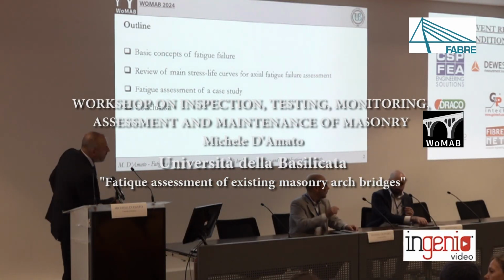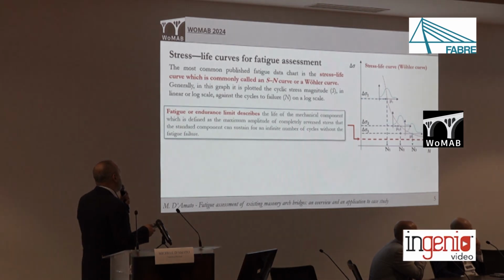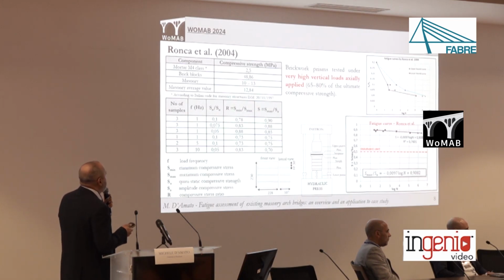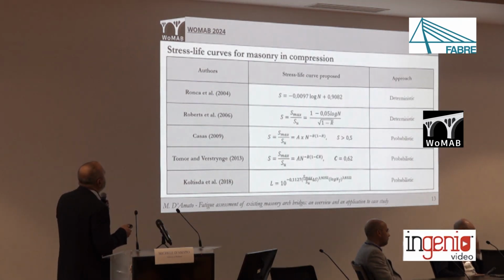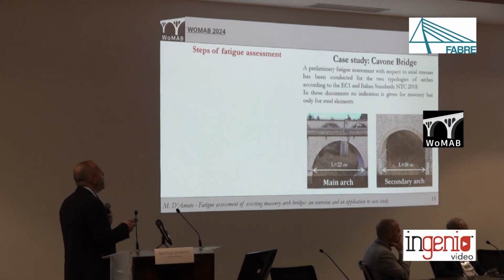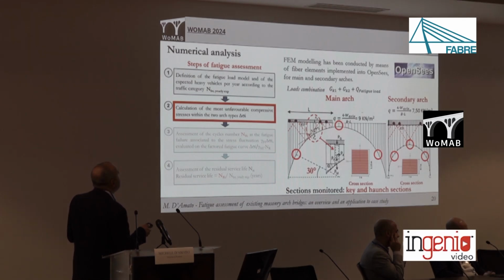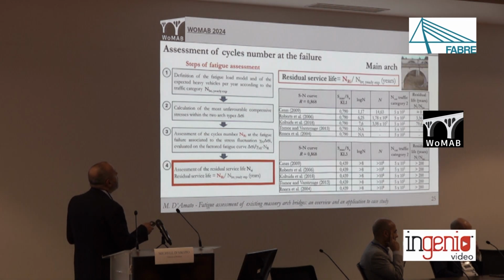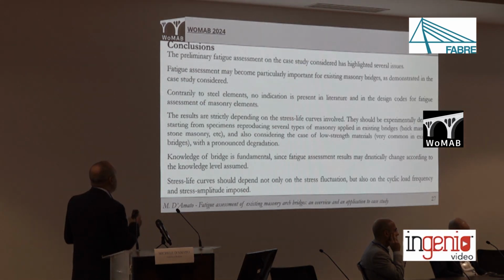Valutazione del comportamento a fatica nei ponti ad arco in muratura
Il lavoro sintetizza le attività di ricerca in corso sulla valutazione del comportamento a fatica dei ponti ad arco in muratura impiegando le curve a fatica S-N (curve stress-life, ovvero tensione normale-numero di cicli a rottura). Viene mostrata anche un’applicazione su un caso studio, un ponte ad arco in muratura esistente attualmente in servizio.

La relazione di Michele D'Amato (Università della Basilicata) è stata realizzata nel corso dell'evento WoMAB 2024, tenutosi a Padova il 12 e 13 settembre 2024.